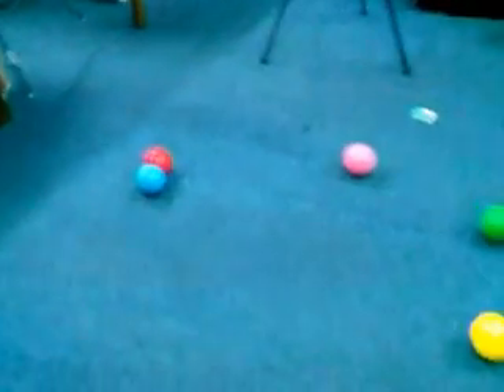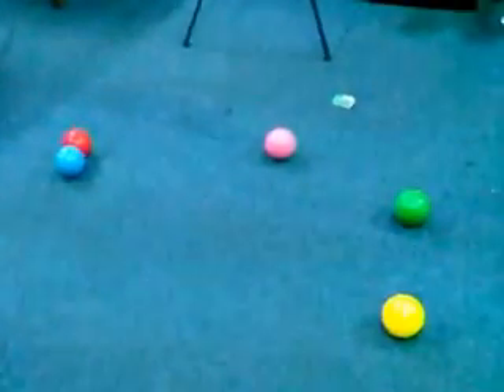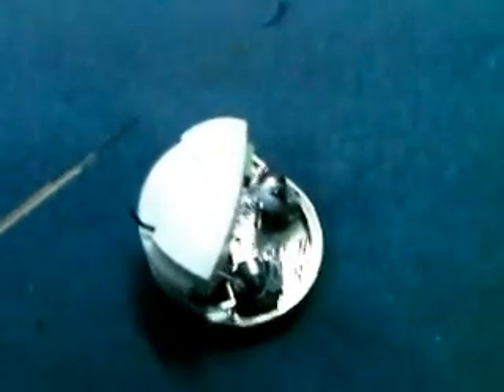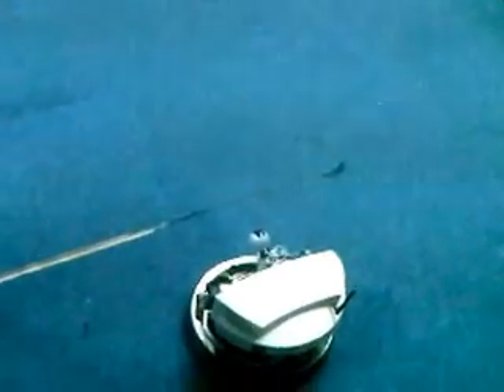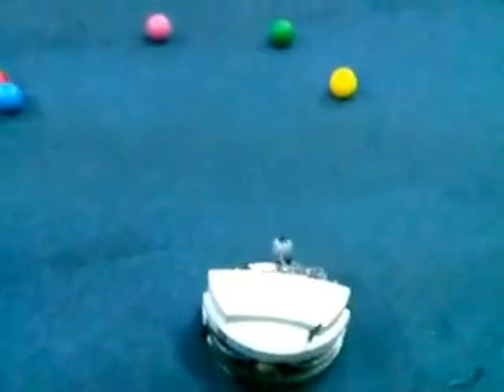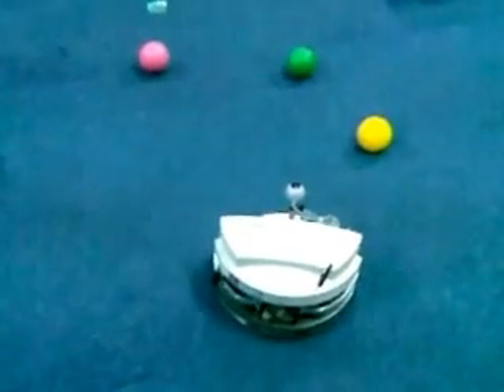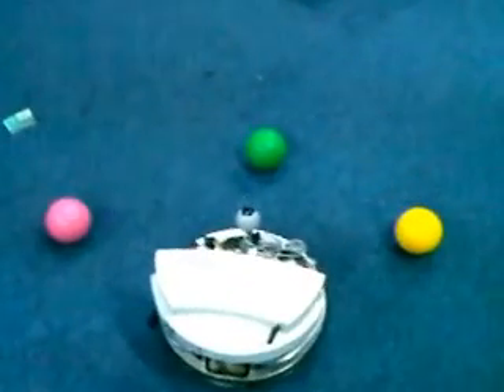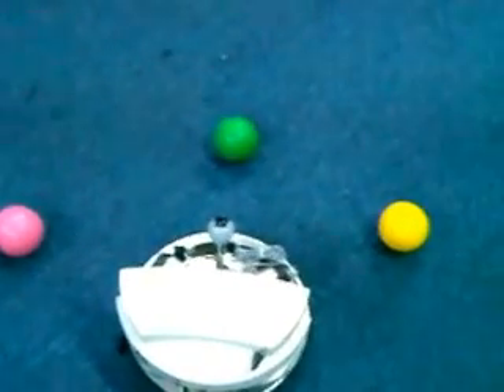Computer Vision OpenCV - AI Robotino Detect Colored Ball Using Hough Transform and HSV Color Filter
This is Last Project of Yustinus Pancasila Prayitno(Justin) for Graduation requirement as Bachelor of Computer from STIKOM Surabaya.
This program writen in C++ using OpenCV library and Circular Hough Transform to detect the ball, and also HSV color space for filtering a color on the ball.
Omni-directional robot in this case Robotino (Festo Didactic) will detect filtered color and circular object(ball) and track the object.

The main objectives in this final year project is created a program for Robotino to automatically doing an image processing with OpenCV to detect a ball and using OpenRobotinoAPI to control all sensors in the Robotino. HSV color Space used to differentiate the ball color and Hough Transform Circle to detect the circular shape of the ball.